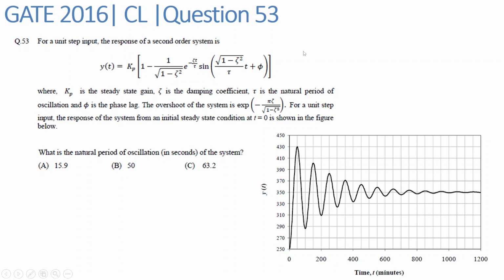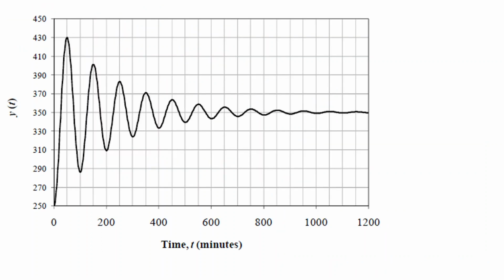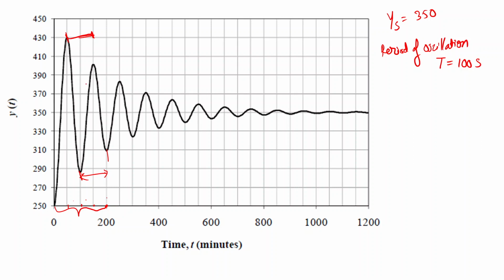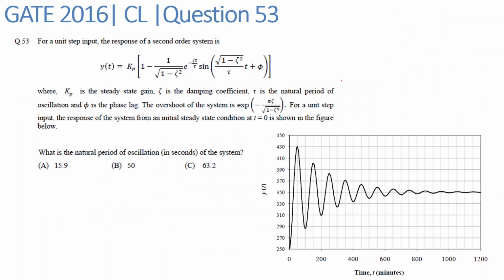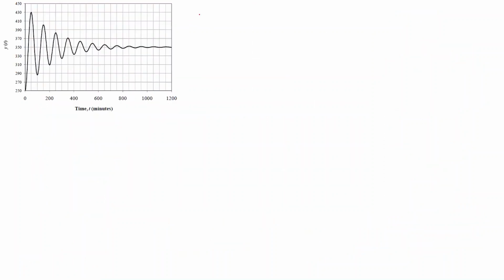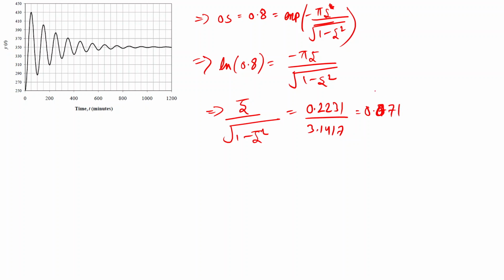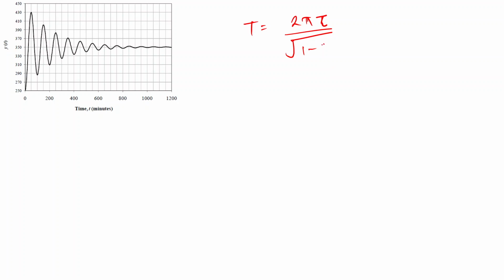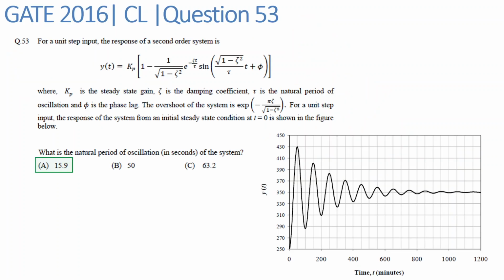Q53 CH 2016